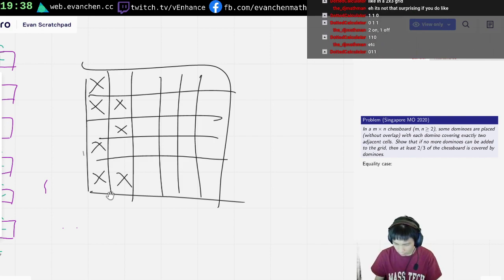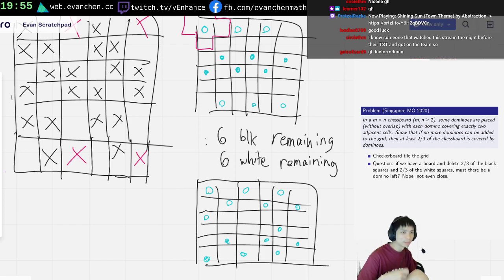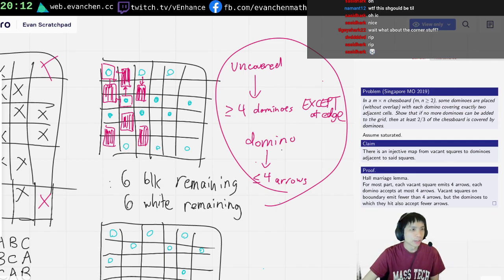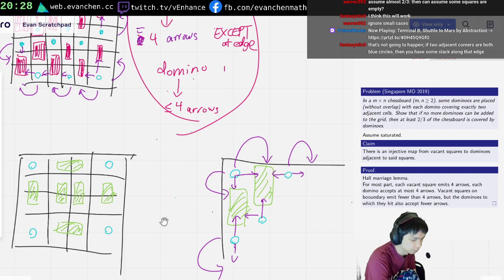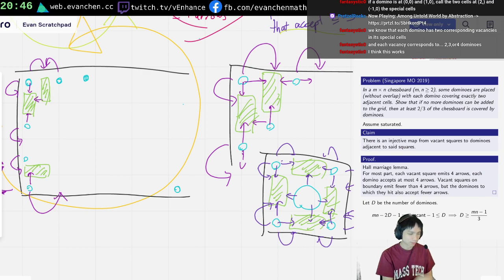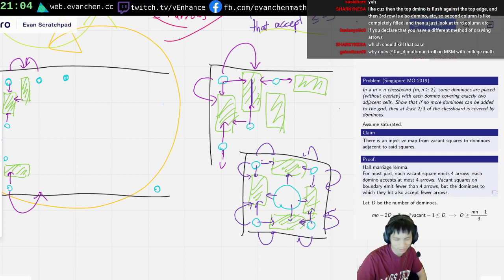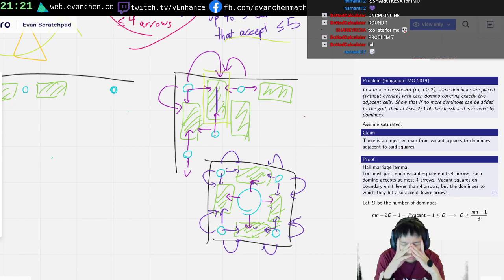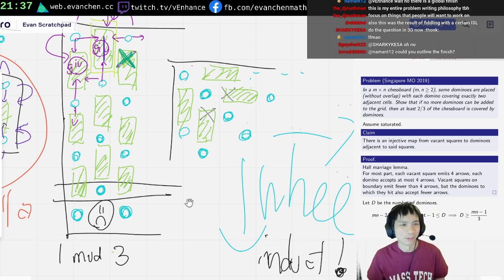Singapore MO 2019: DOMINO TILING IS OFF BY ONE FOREVER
In which we get (mn-1)/3 instead of mn/3 and then hit a wall.